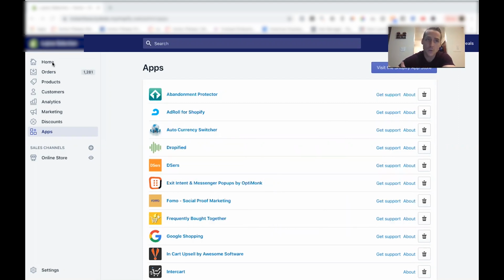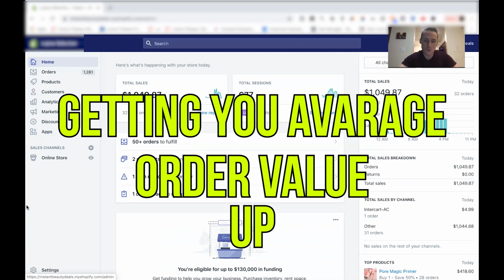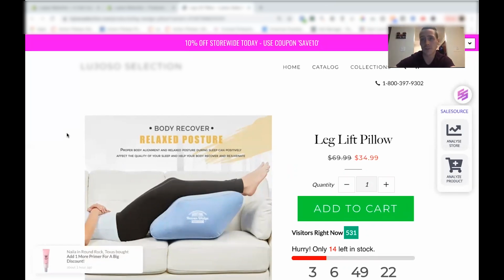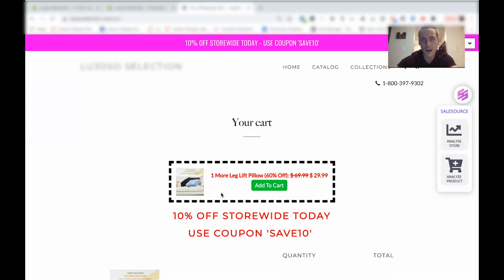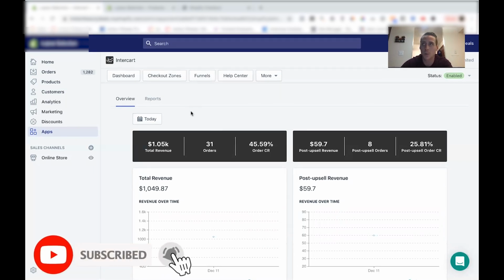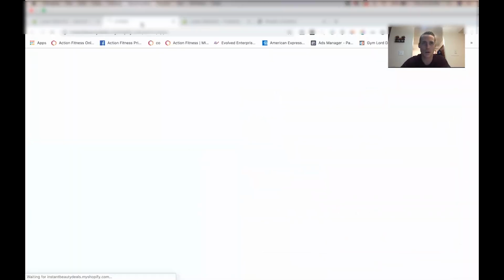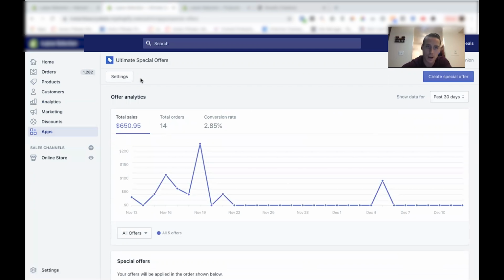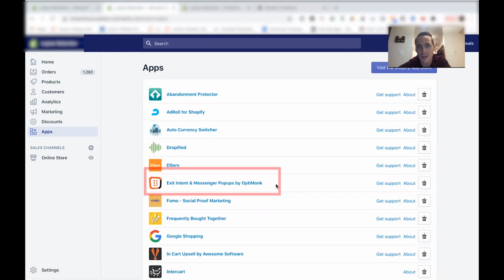How To Make $1000 Profit Daily With Dropshipping 2020 Using Facebook Ads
How i am able to generate $1000 daily using facebook ads for my dropshipping shopify store in 2020

Hello everyone here i leave you a short video with some important tips on how to be able to generate $1000 profit daily. I go through my store and i explain many important things that are not always explained in other places. What AOV means, why it is important to increase it as much as possible, what is an upsell, why to use upsells. Also i show you some shopify store apps that i have installed and what they are needed for.